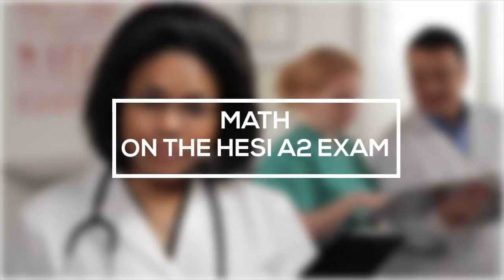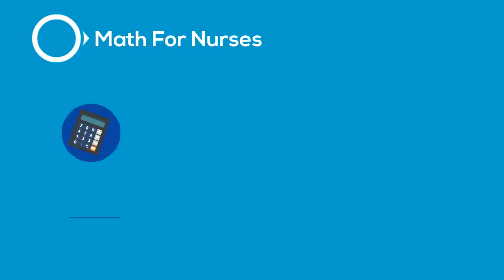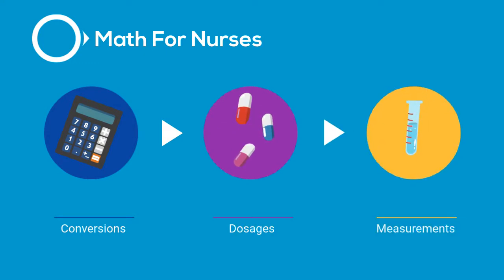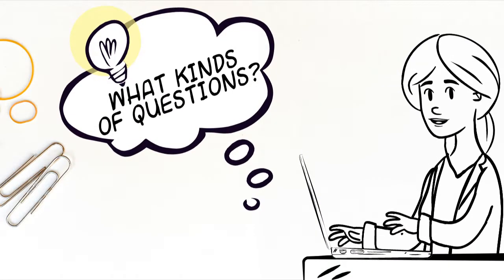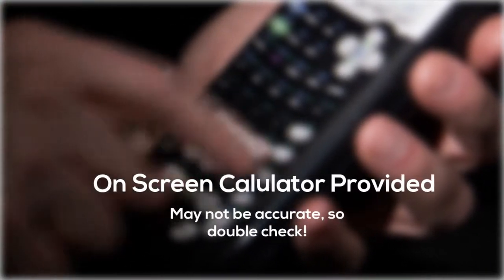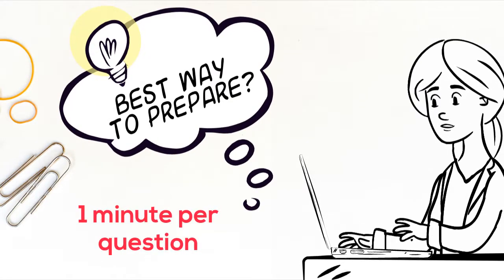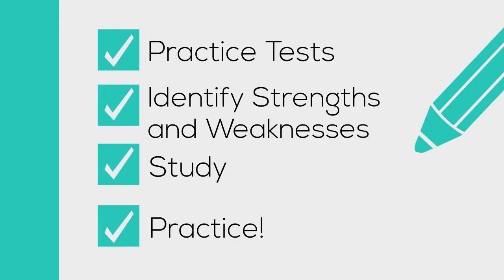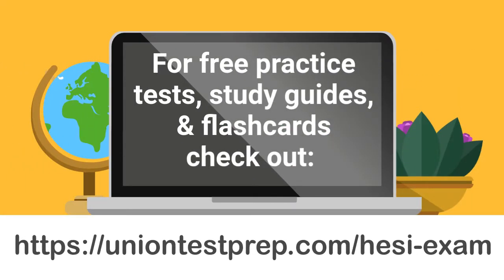Math on the HESI exam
Are you facing the math section of the HESI exam? Wondering if you can use a calculator? Or if you're given reference sheets? Find out what you need to know for test day here!

Looking for some HESI study help? We've got your covered--and it's free (we promise!)